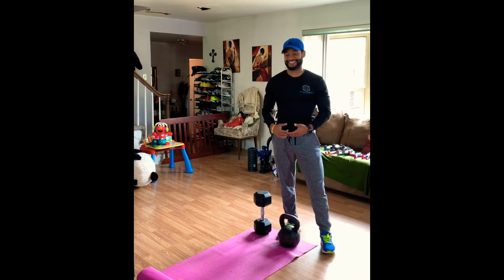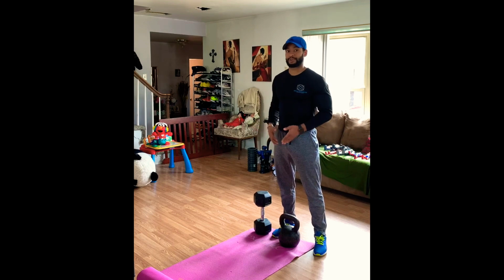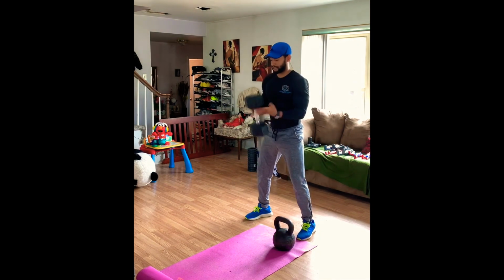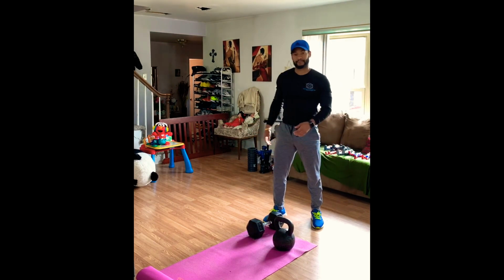One Weight Swing and Burpee Test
Swing and Burpee Test

*As Fast as Possible, Go up in a Ladder (by 1 )all the way to 10 for your burpees with 5 Kettlebell Swings in between.
- Kettle Bell Swing (5 Reps)
- Burpees Ladder (1-10)